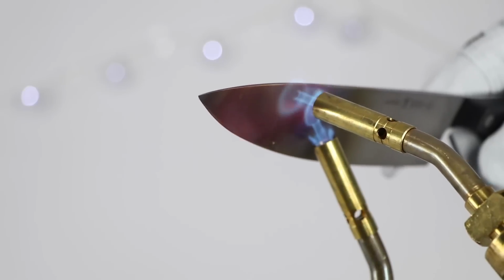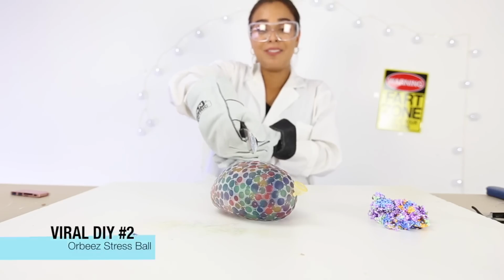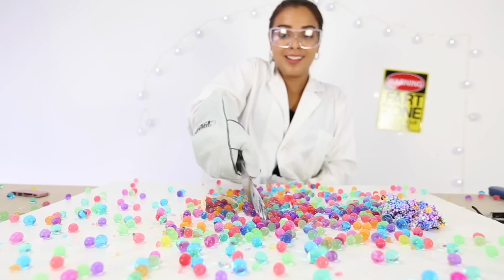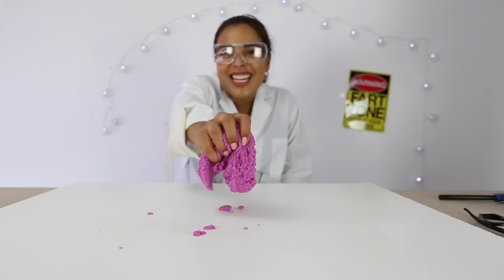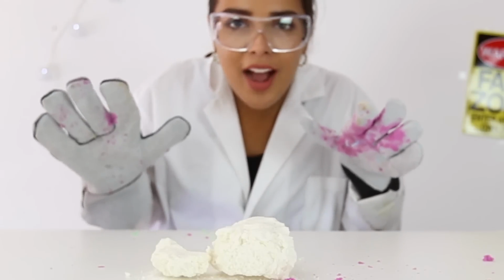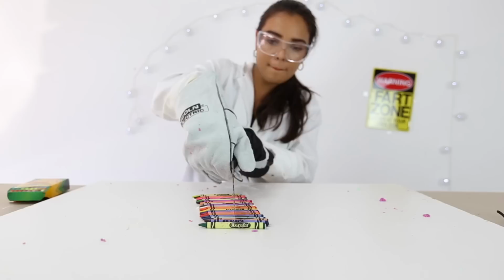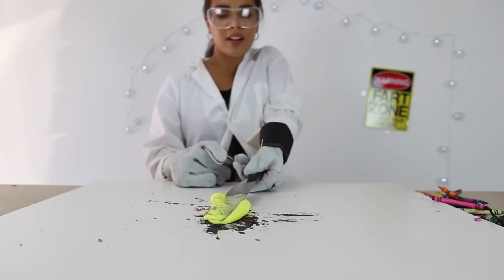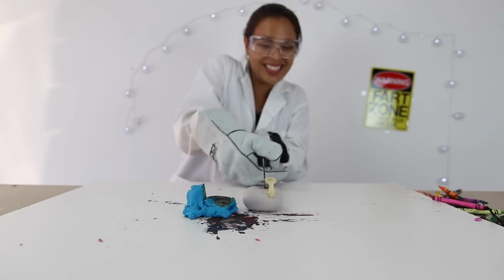EXPERIMENT Glowing 1000 degree KNIFE VS VIRAL DIYS! Super Satisfying! NataliesOutlet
:)Testing testing 1,2 3...VIRAL WEIRD DIY'S VS 1000 DEGREE KNIFE!

If you see this comment "sizzle"

SEND ME LOVE!

All the content in this video is published strictly for comedic relief. The following experiments are performed by professionals. Me and my dad lol. NataliesOutlet does not condone any action you take upon watching the following video and will not be liable for any losses, damages, or criminal charges received in connection with any reenactments)